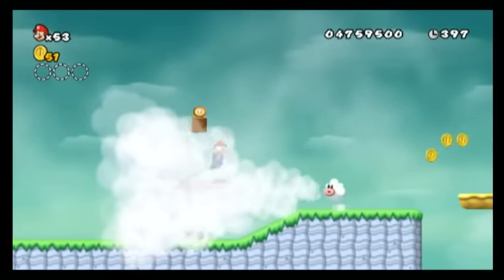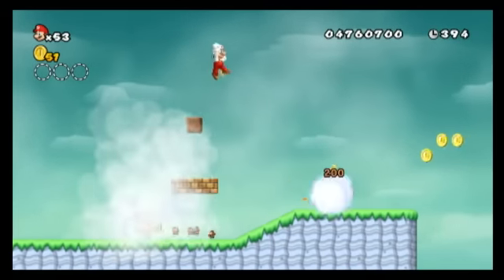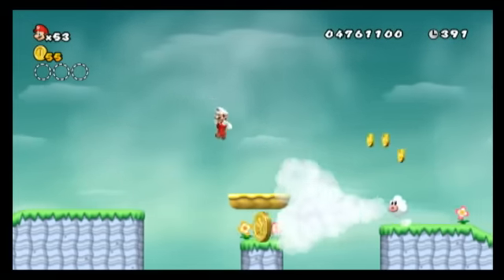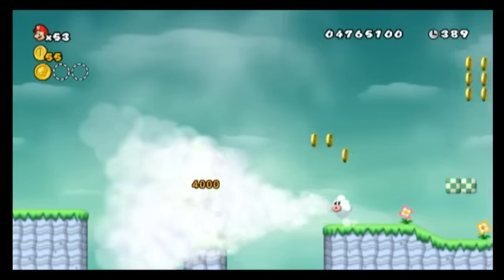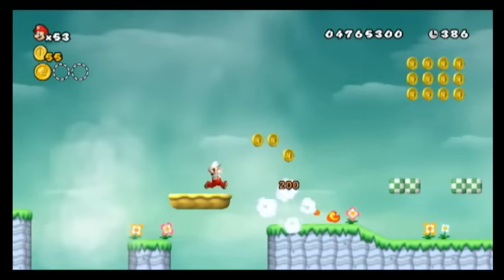New Super Mario Bros. Wii - Star Coin Location Guide - World 7-5 | WikiGameGuides